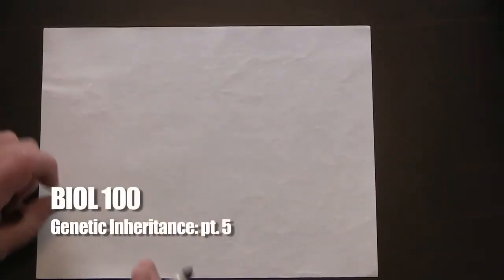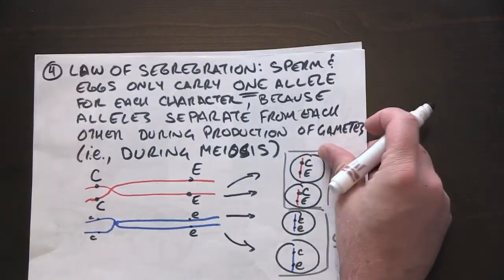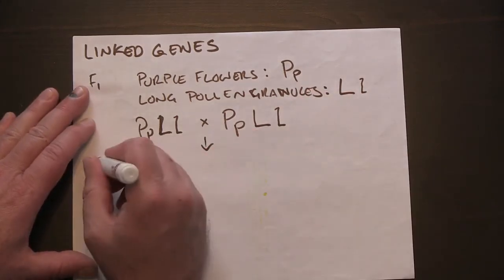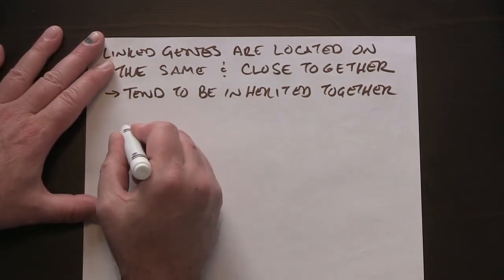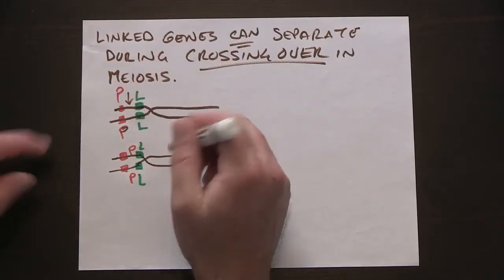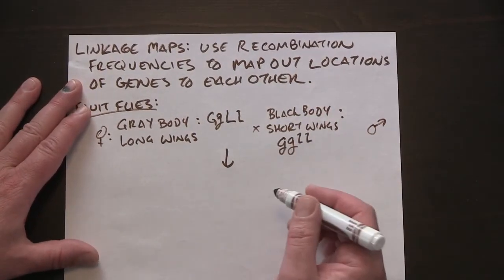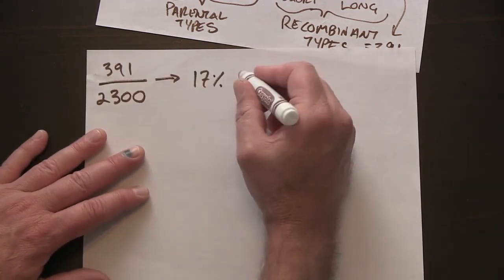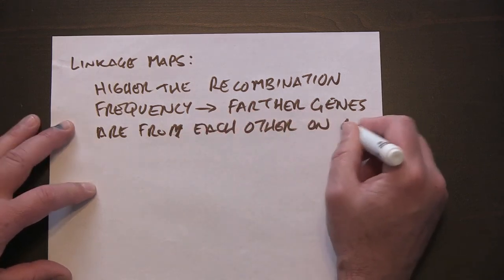Principles of Biology: Genetic Inheritance (pt 5)